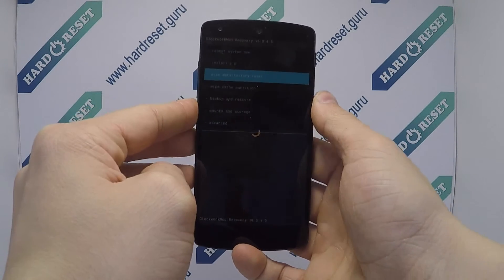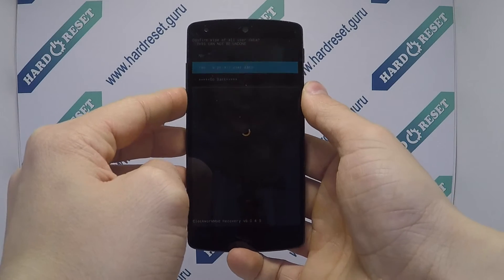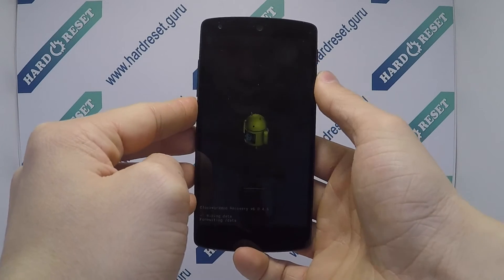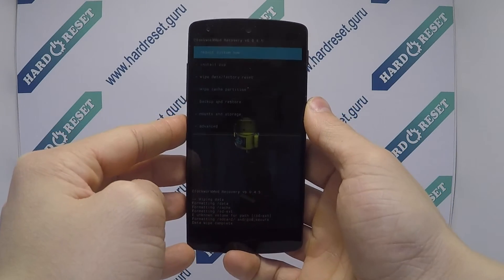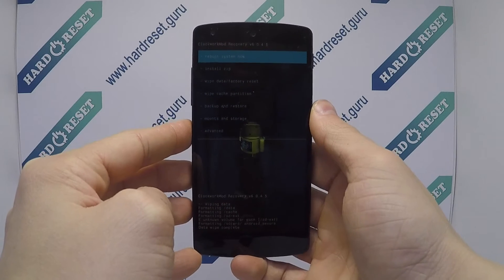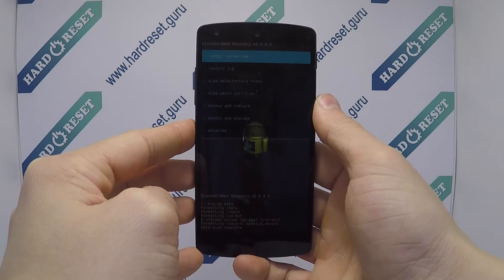How to Hard Reset on LG Nexus 5 D820?